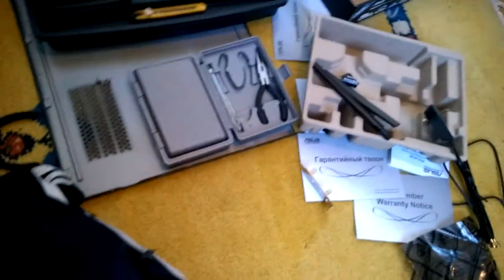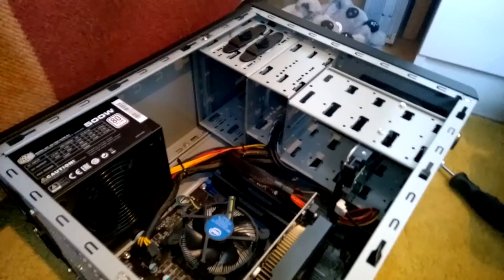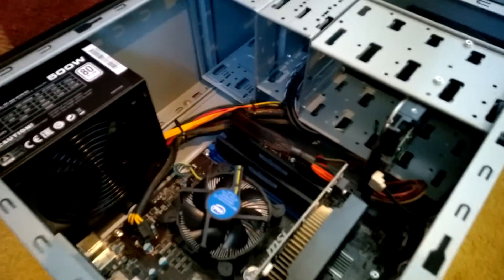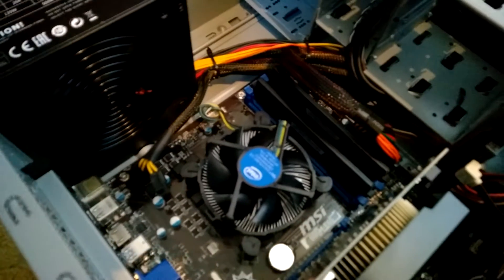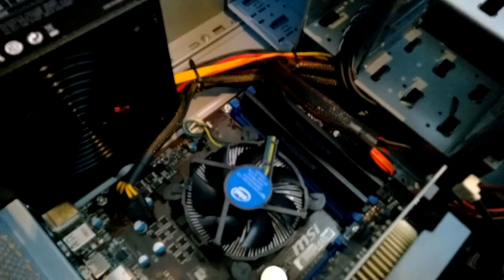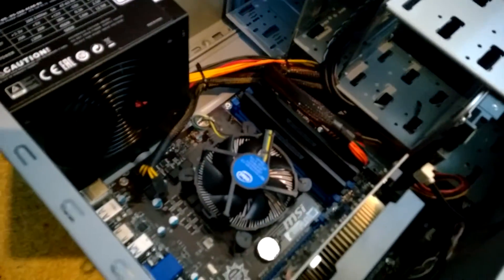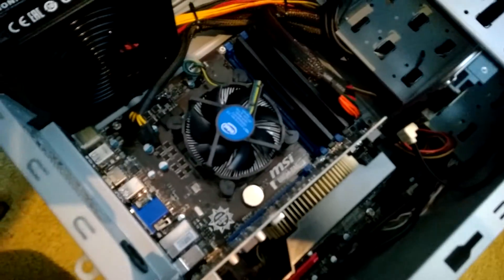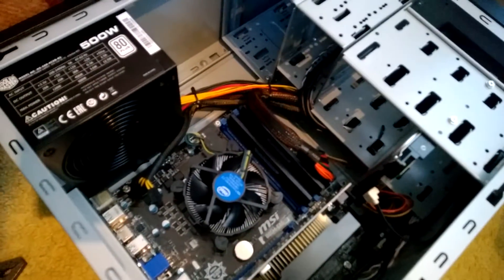My New PC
This is my new pc. As you probably guessed, i'm probably gonna play some games on it.

SPECS:
Intel Core i5-4460 @3.20 Ghz
8GB Corsair Ram
Nvidia GeForce 750Ti 2GB
1TB HDD